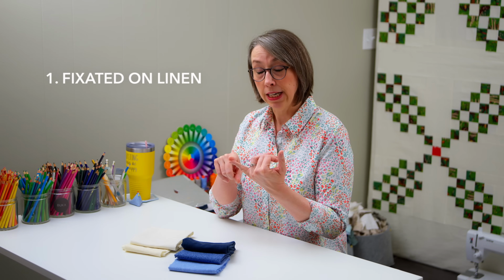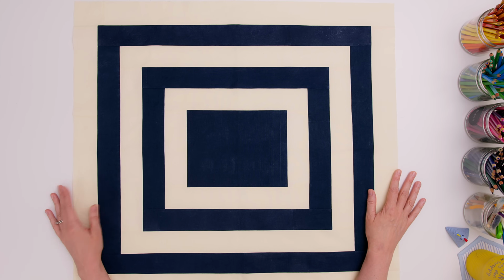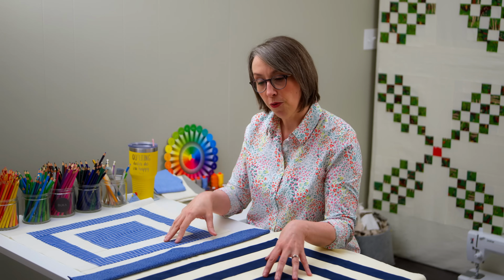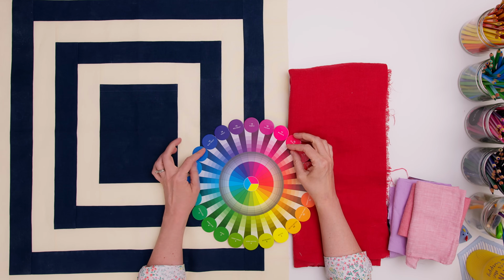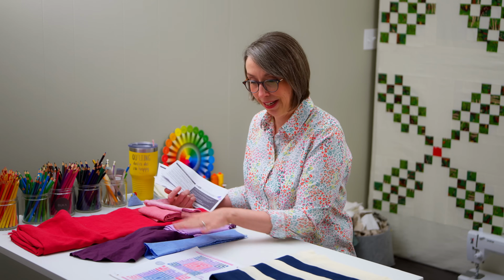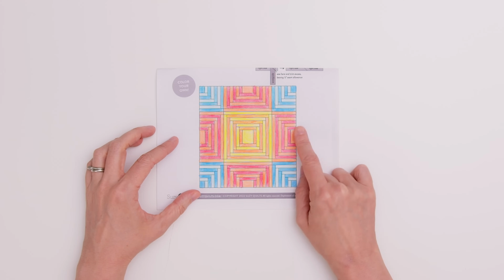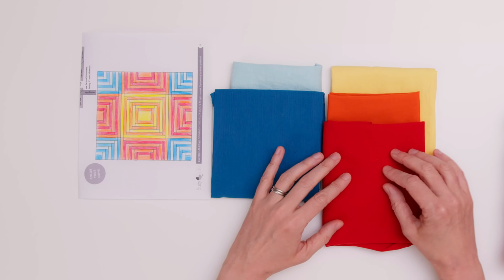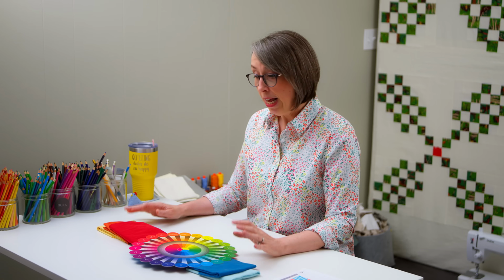Fabric Pull - The Fireside Quilt from Suzy Quilts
My Favorite  Tools:
PENS